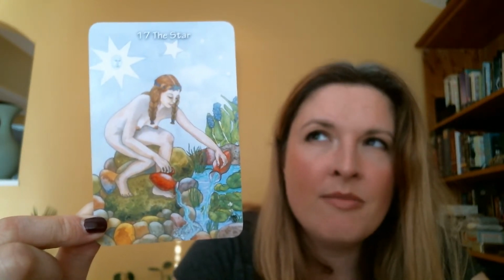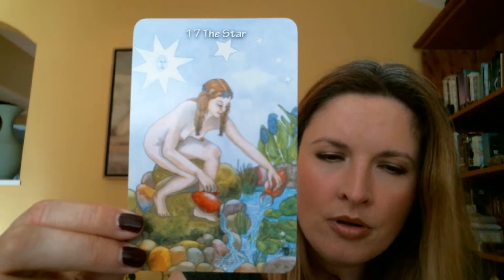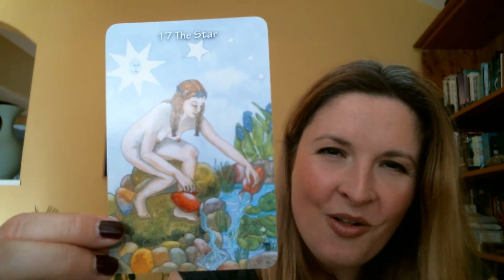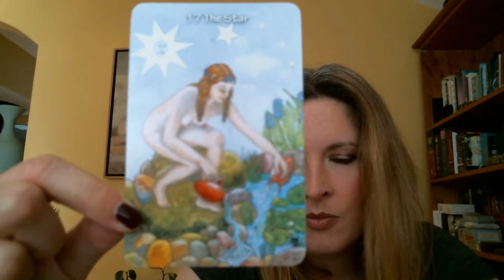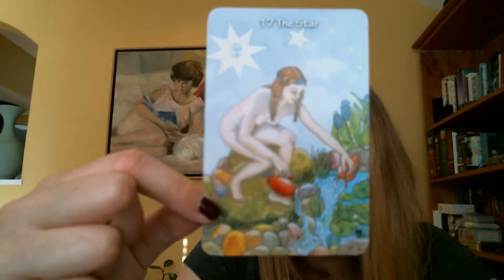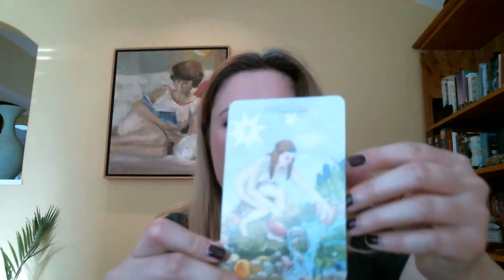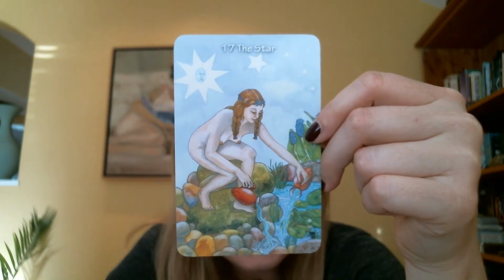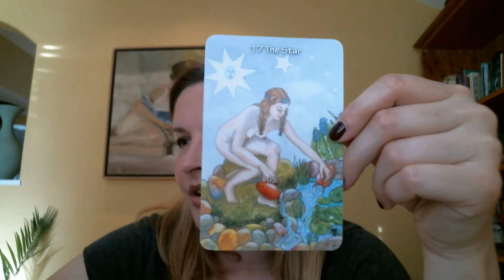How to Read Tarot for Your Self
Learn how to give yourself deep & profound Tarot readings!

- You will learn:

 -3 essential steps in giving yourself an amazing Tarot reading
-How to connect with a card & interpret it's message to you
-3 main stumbling blocks to reading for your self and how to overcome them - how to create positive change in your life through your readings